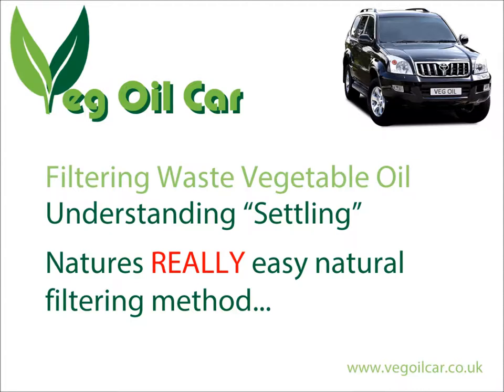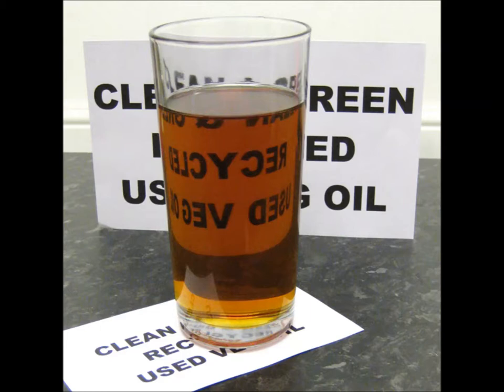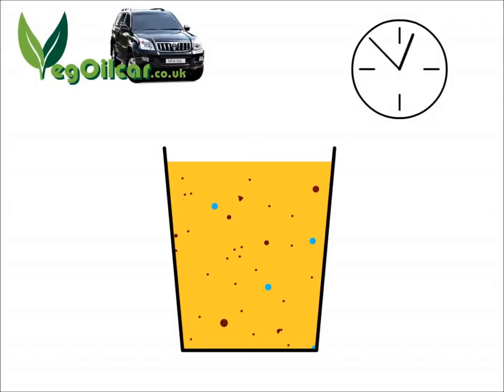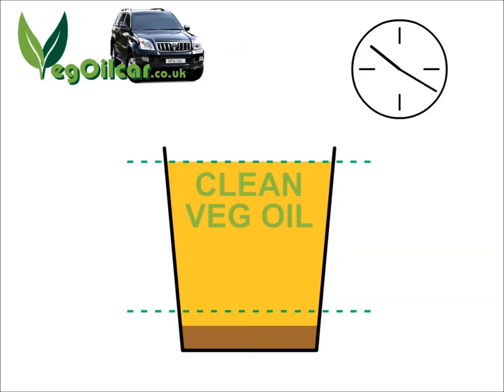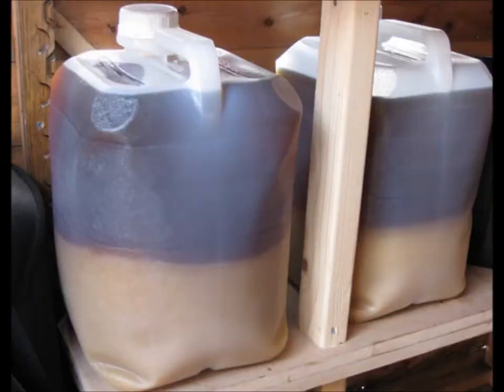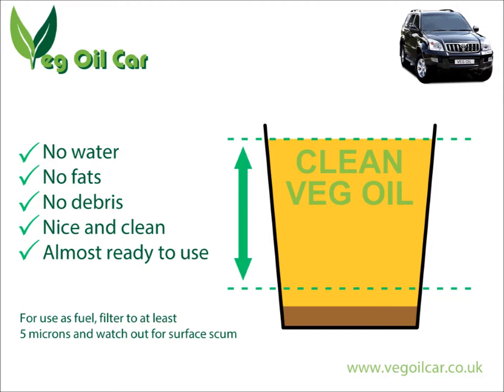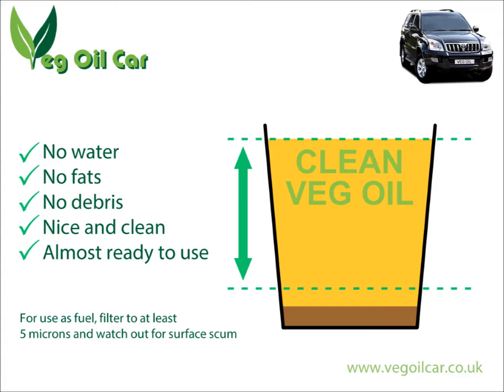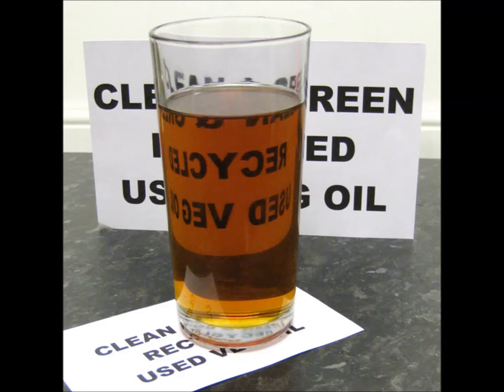REALLY EASY Waste Vegetable Oil cleaning with Settling - by VOGMAN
Cleaning waste vegetable oil (WVO) is easy with settling, a natural method that uses no heat or fancy filters. This video is going to be talking about settling and how settling can be used to filter waste vegetable oil.
So the whole idea of settling is to do nothing. Just leave it be. Over time all the particulates within the oil, fats, batter, water, etc, that's left over from the cooking process, it will eventually start to settle down. It will fall to the bottom of its container.
This process produces beautiful clean oil. It's free, it’s easy and it’s considerably better that many mechanical forms of filtration.

The price of a cup of coffee can really help me grow my channel. If, and only IF, you can spare a little, please consider becoming one of my Patrons.

ETSY STORE
I also sell a few castings on Etsy. Proceeds help me maintain my channel.